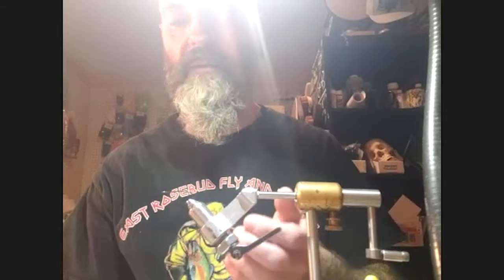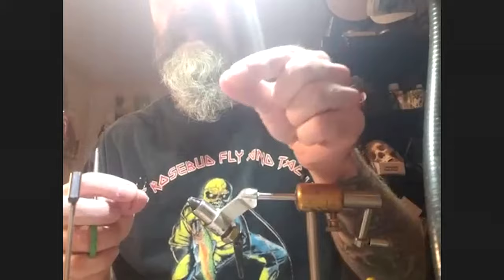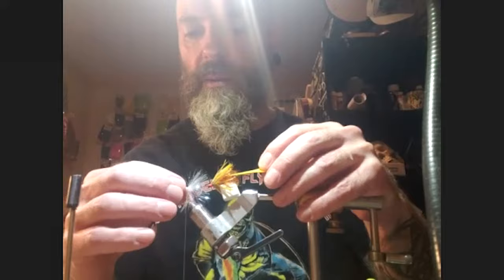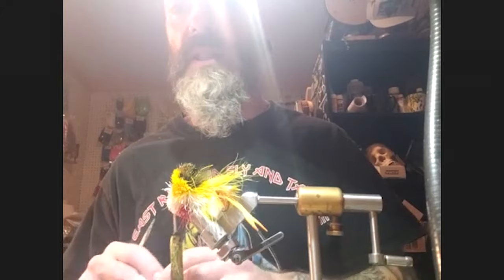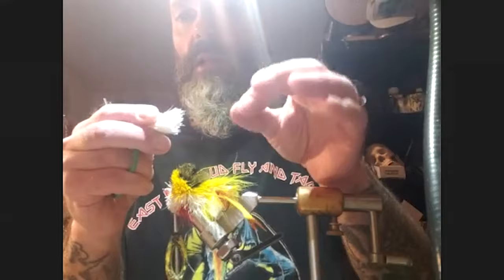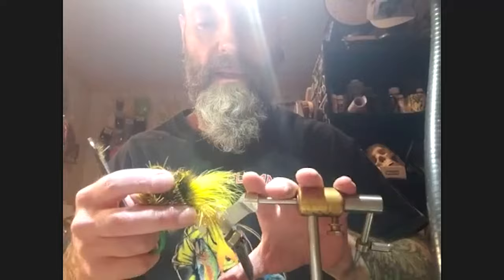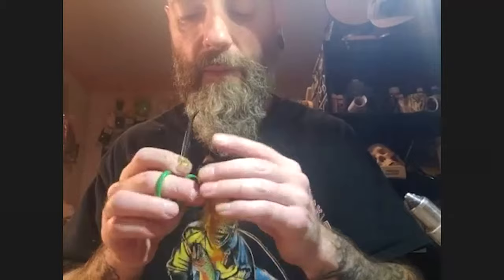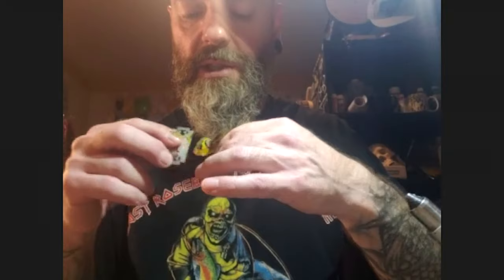Tying With The Pros - E13 - Articulated Diver w/ Pat Cohen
On Episode 13, Pat Cohen joins us for the season finale of Tying With The Pros. Pat is well known as the most innovative deer hair tyer in our craft & he shares all on tying an articulated baitfish version of the Dahlberg Diver. Whether you're just getting started with deer hair or are already an advanced tyer, you won't want to miss this one!

Musky Town Tying With The Pros was developed to help you gain a deep understanding of the top Musky & Predator fly patterns, fly tying techniques, tips, tricks & thought processes of some of the best fly anglers & tyers in the world.

Uncompromising Quality. Legendary Service. Always.